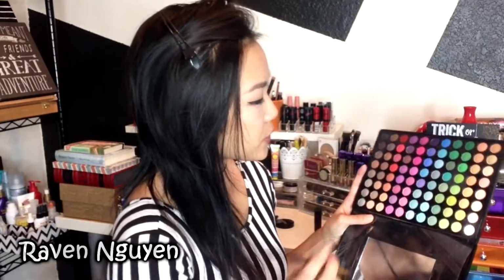Halloween Pop Art Makeup Tutorial || Raven Nguyen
Here's a pop art makeup tutorial for all you awesome people! Enjoy =]

Check me out at my other social medias!

_ Vine: Raven Nguyen

Thanks for stopping by! Have a magical day